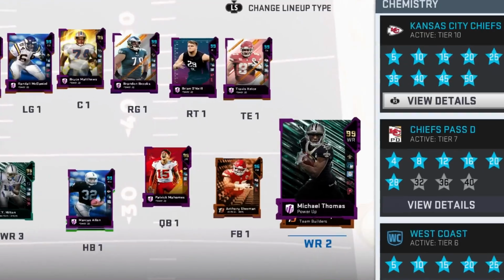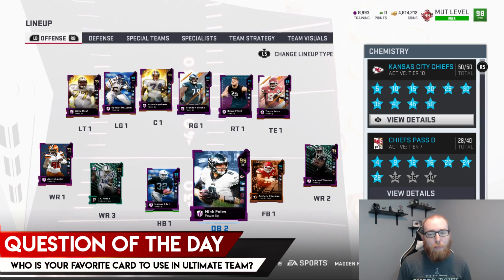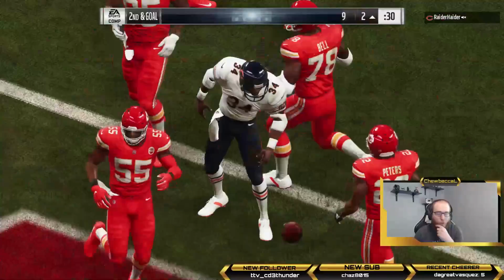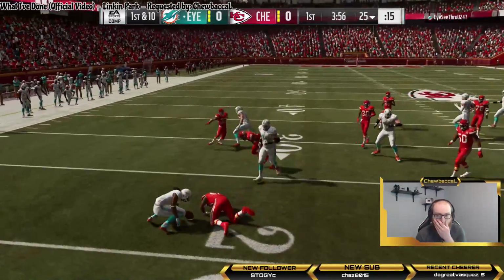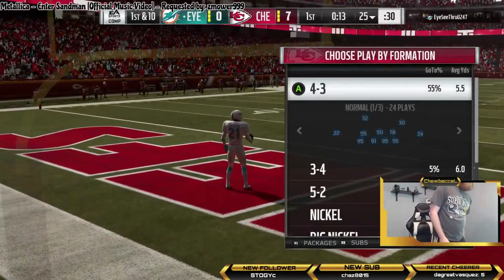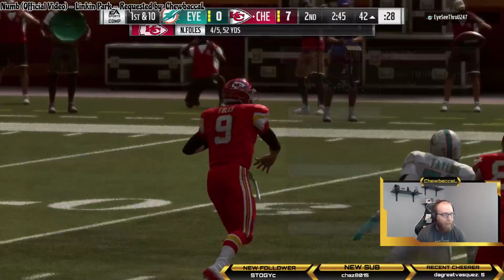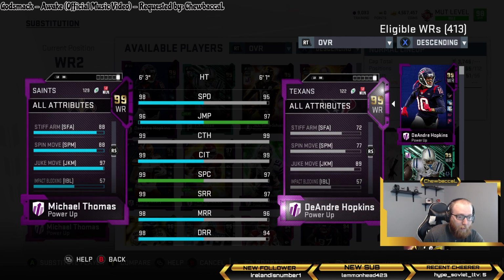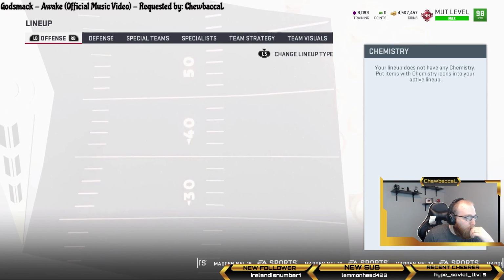A Michael Thomas Video Becomes a Nick Foles Video...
Hello everyone, ChewbaccaLemma here! In today's video we add the new Michael Thomas! But... Nick Foles decides to make the video about him!

PSN: ChewbaccaLlama
GT: ChewbaccaLemma